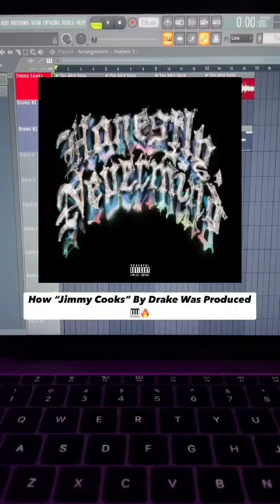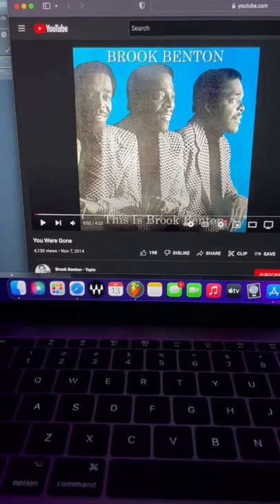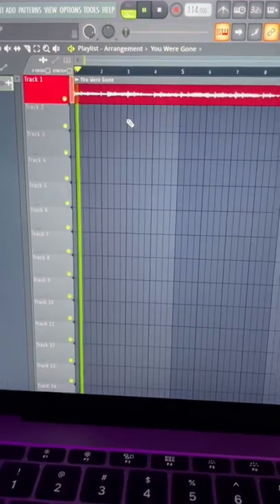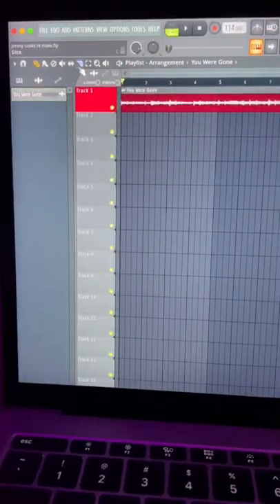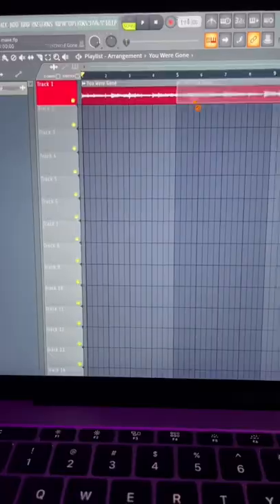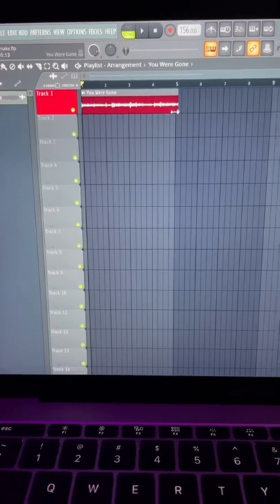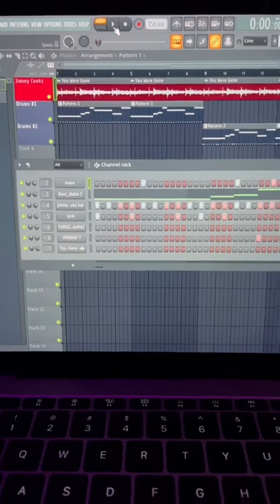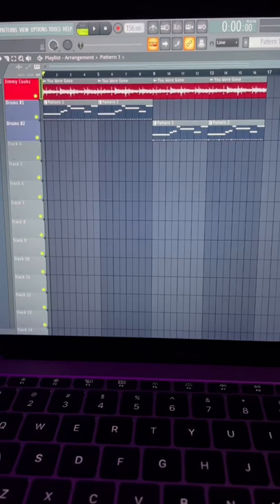How “Jimmy Cooks” By Drake Was Produced